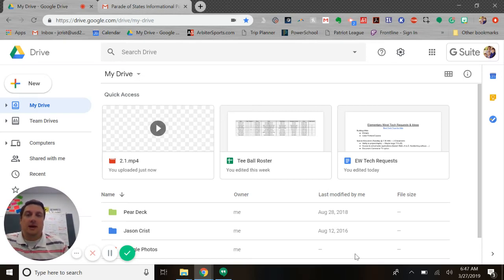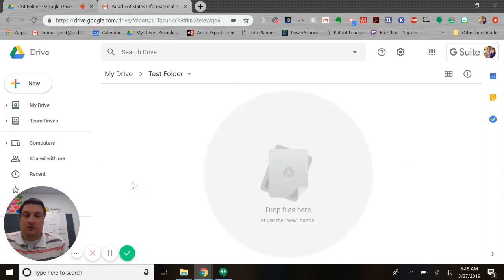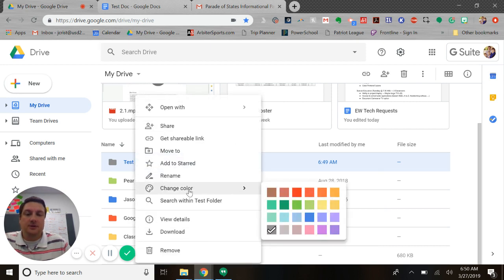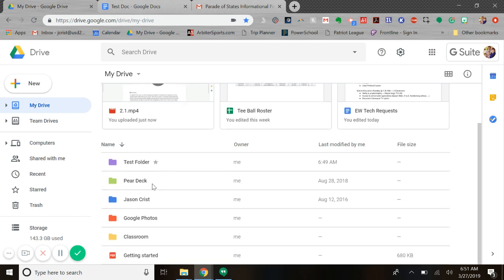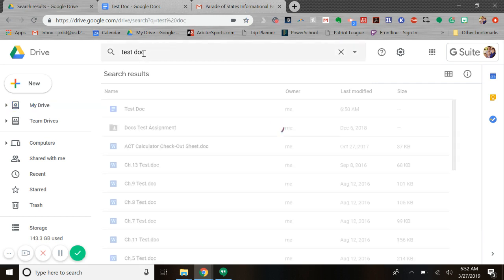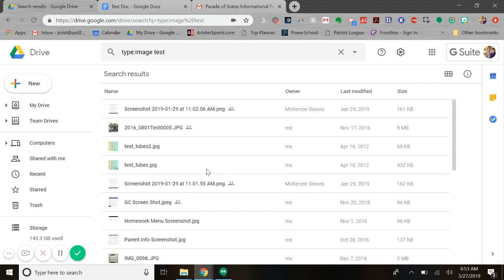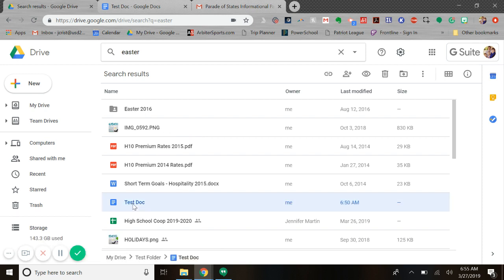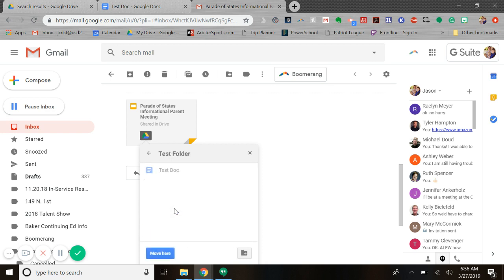2.2 - Organizing & Searching in Google Drive